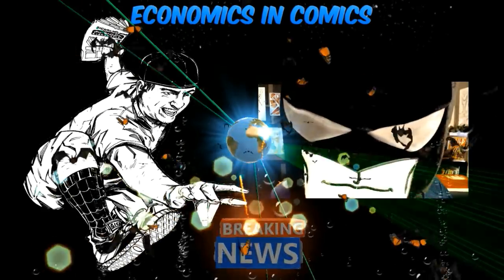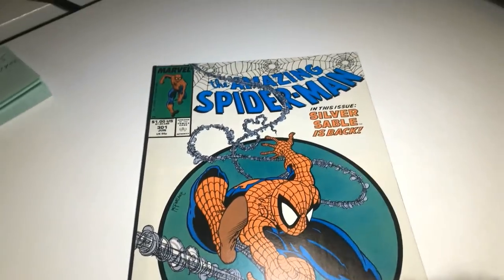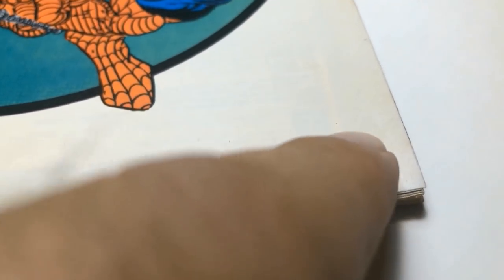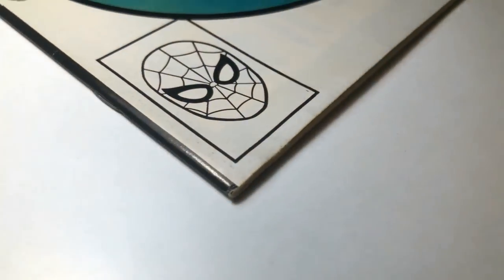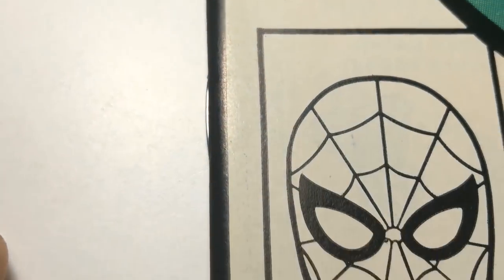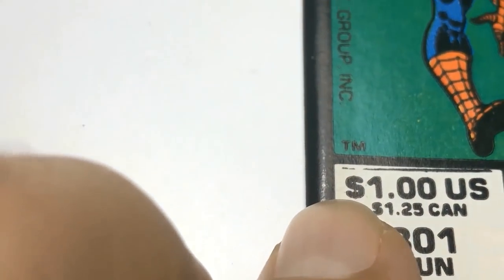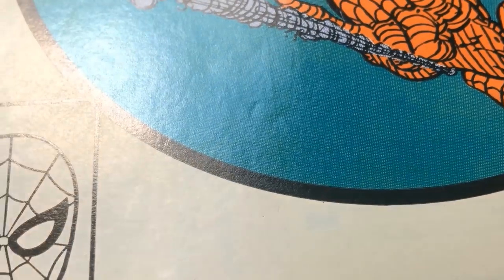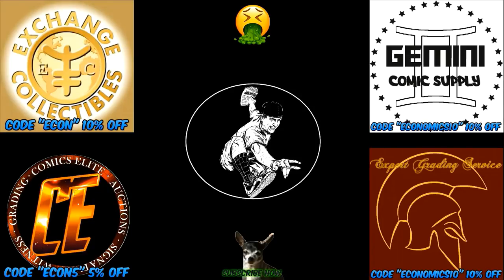THE TEST 1 Comic Book 3 Separate Comic Grading Companies Shocking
THE TEST - I Send 1 Comic Book To The 3 Comic Book Grading Companies CGC, CBCS, PGX Shocking Results.

Welcome to Economics In Comics.  Your home for up to date news and comic info.  We strive in bringing you the BEST content possible.  We specialize in previews of new comic books weekly, comic reviews, comic book keys, grading comics, comic news, movie reviews, and everything that is hot in the comic and pop culture industry.  Please join us daily for your comic FIX!

Comic book previews every day and month of the year.  Monday, Tuesday, Wednesday, Thursday, Friday, Saturday, Sunday, January, February, March, April, May, June, July, August, September, October, November, and December. New comics the way you like it!